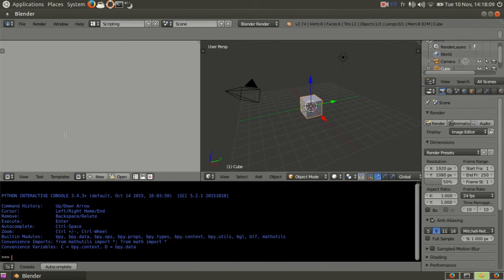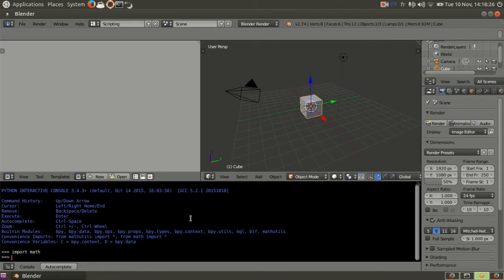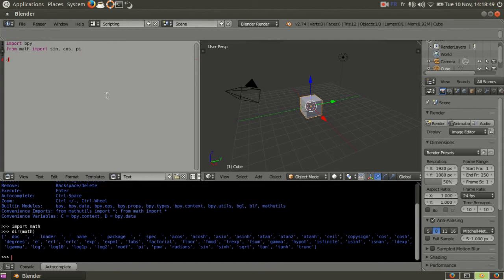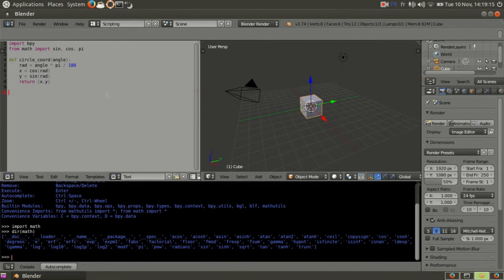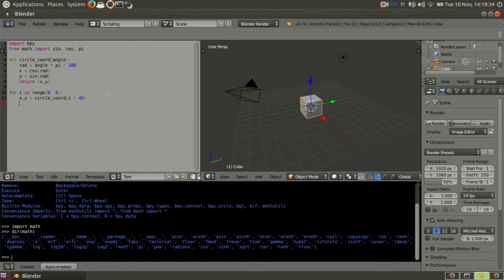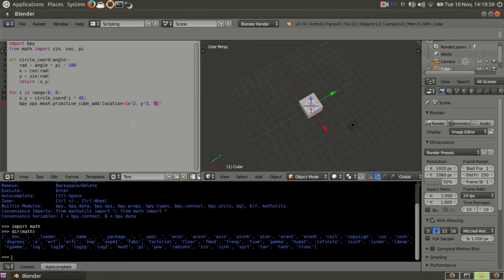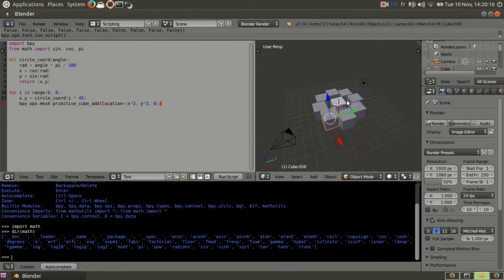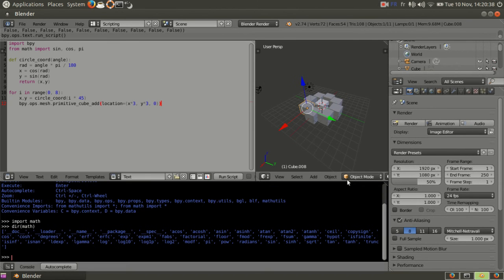Blender Python 03 - Math Module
Using the math module with Python in Blender, you can create all kinds of shapes.